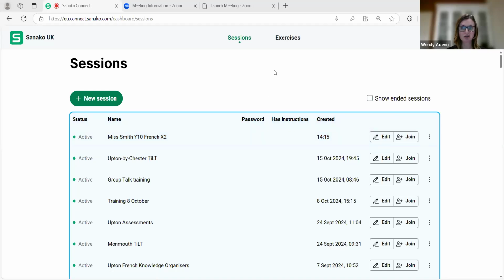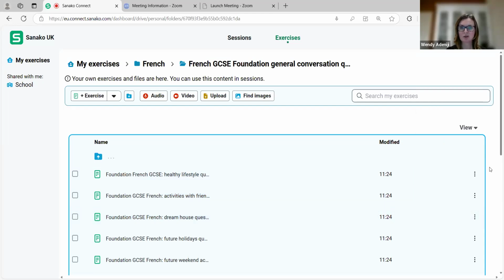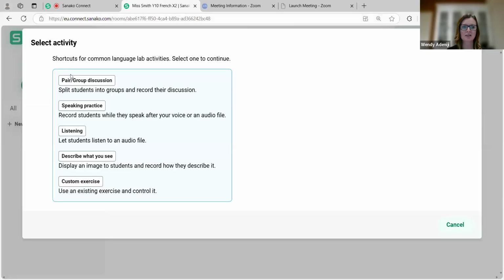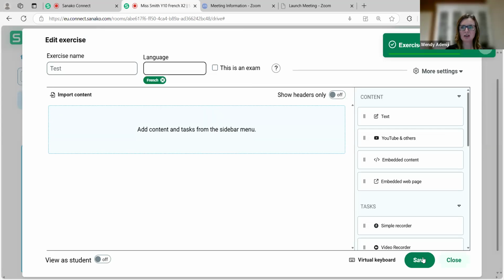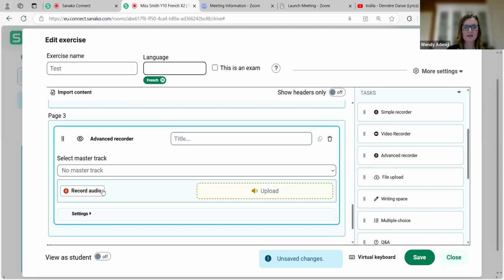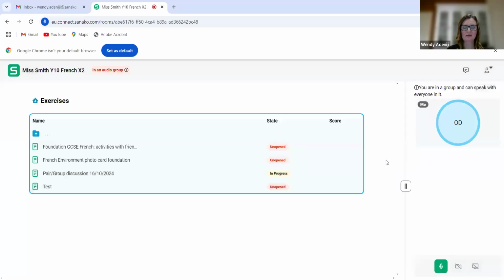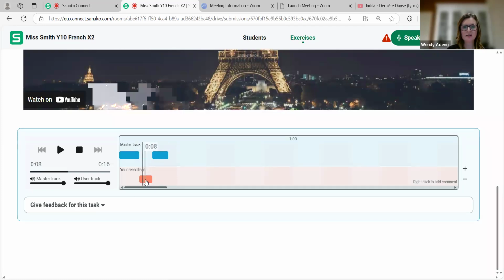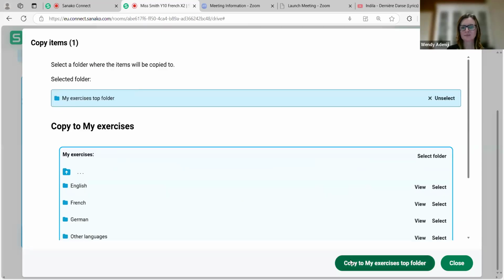New Version Sanako Connect MFL System. Learn about the new features